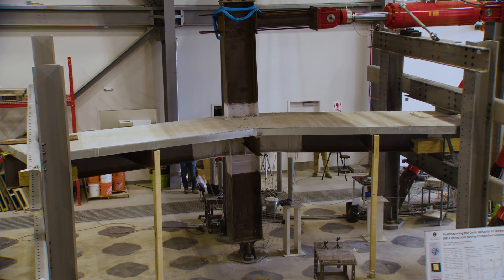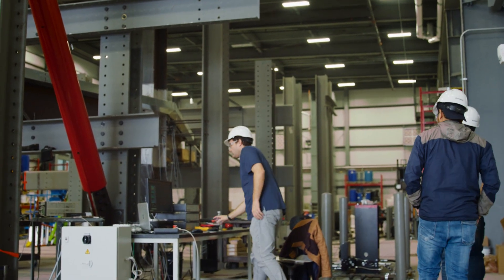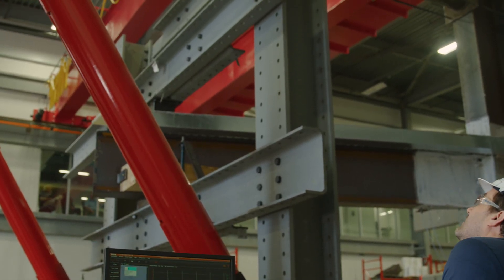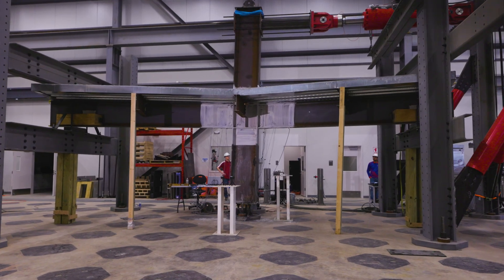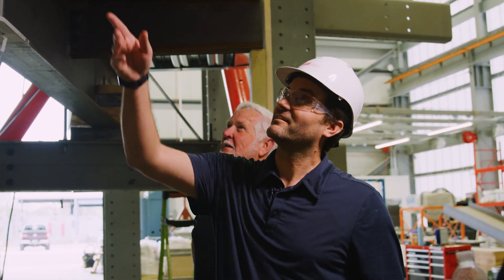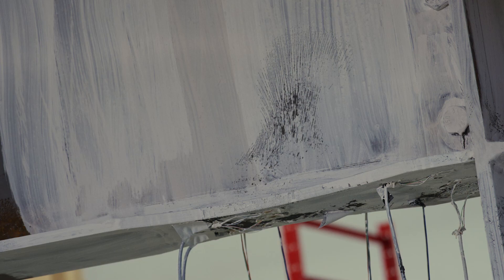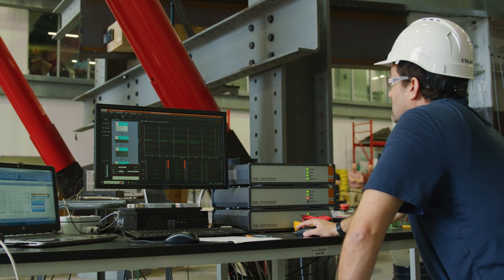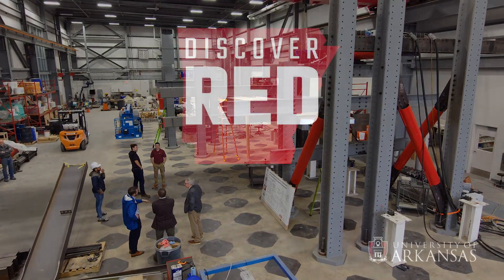Discover RED: Stressing Steel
The latest Discover RED video highlights research being done at the Harvell Civil Engineering Research and Education Center, the first of its kind in the state. A large-scale structural testing facility, CEREC allows students and faculty to conduct research and provides teaching laboratories related to material testing. The research done at CEREC enables development of more efficient, safer, and cost-effective construction methods for steel, concrete and timber in Arkansas as well as the nation.